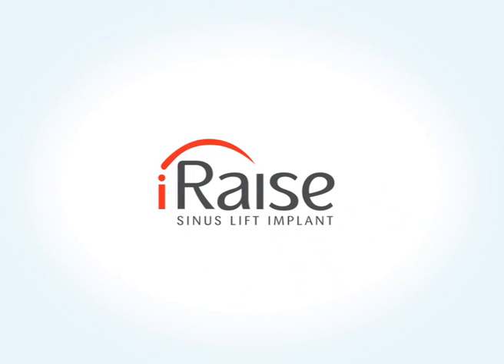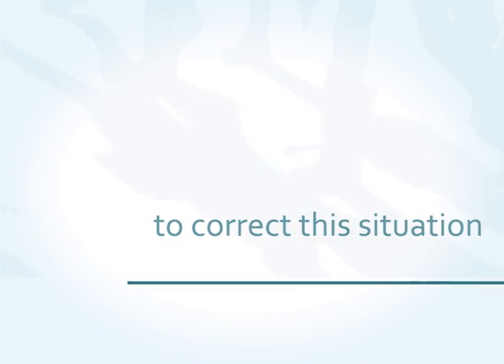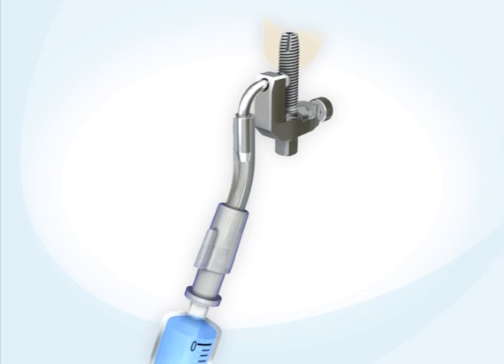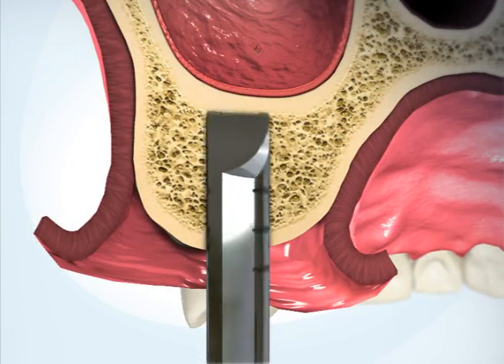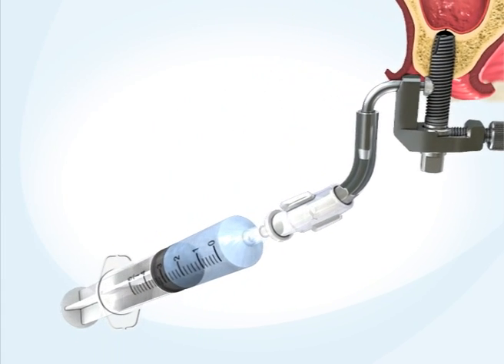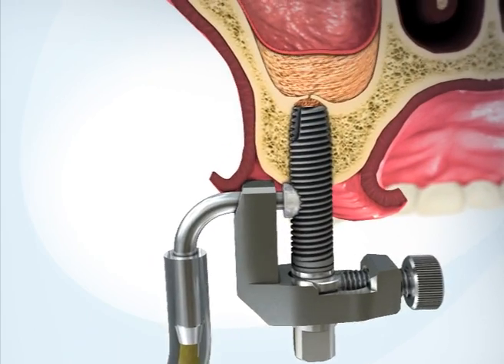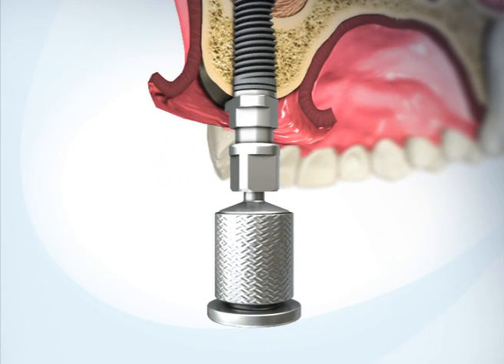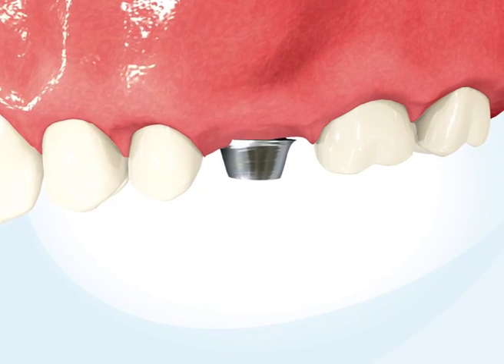הרמת סינוס סגורה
תוכלו להתרשם מהסרטון של חברת iRAISE  המדגים הרמת סינוס.  בברכה, פרופ' צ'אושו (prof. chaushu)